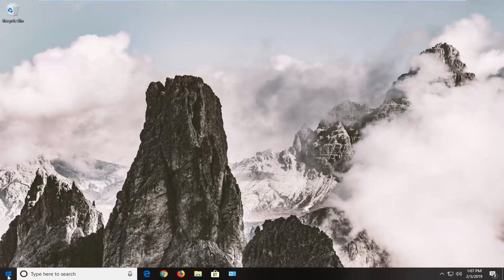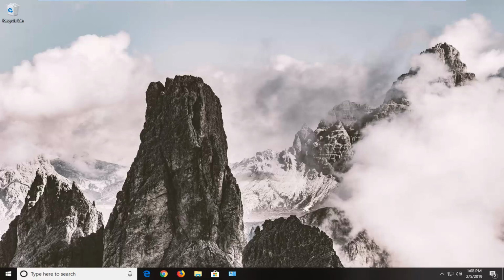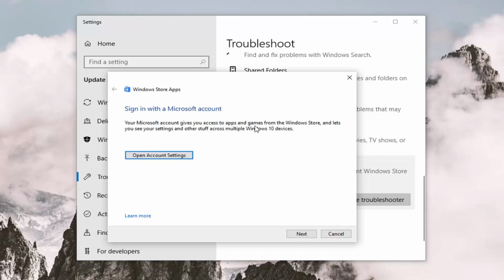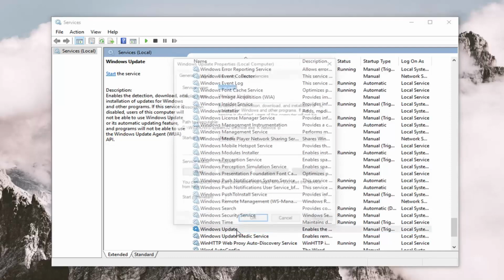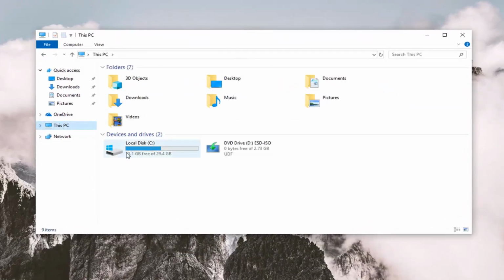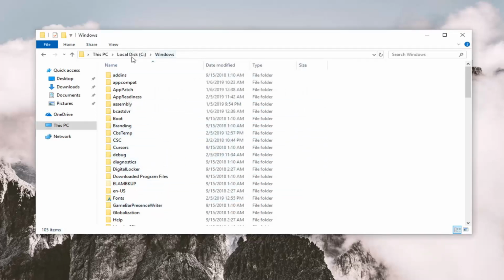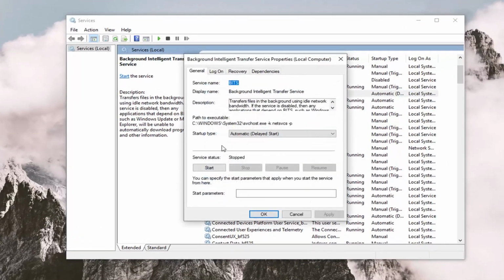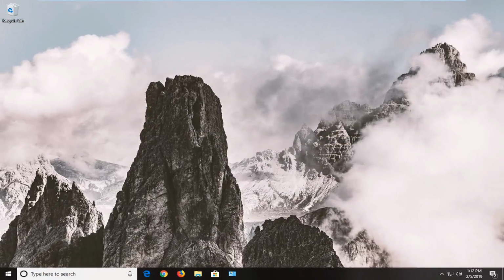How To Fix Feature Update Failed To Install In Windows 10 [Tutorial]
The Windows 10 Update error 0x800f081f occurred when trying to install the Cumulative Update KB4054517. In fact, Windows 10 (v1709) after downloading the KB4054517 update starts the installation, but at the end, the KB4054517 update installation is interrupted with error 0x800f081f.